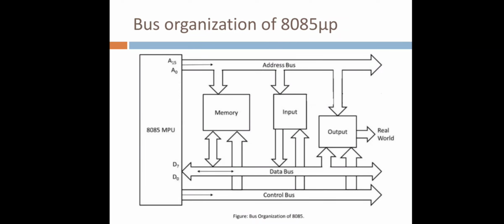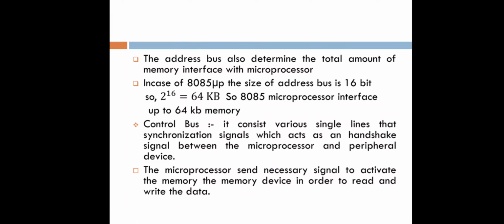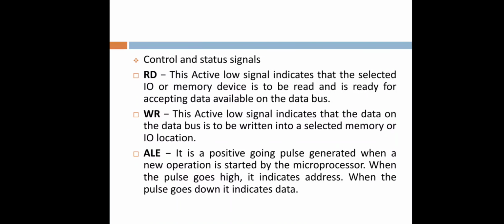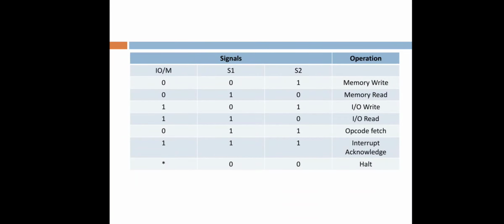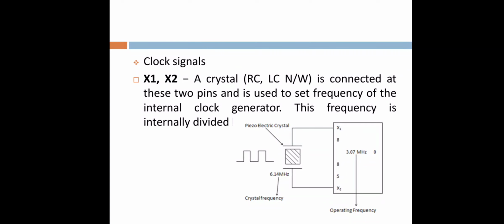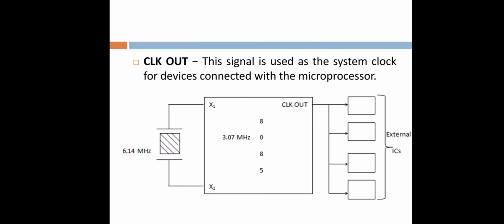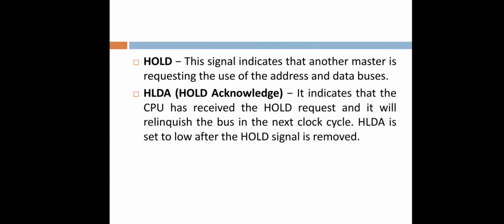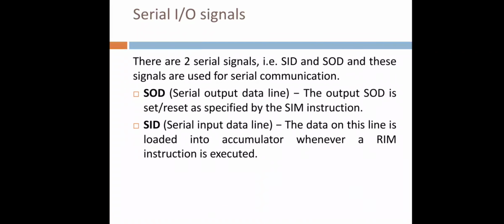Bus organization of 8085 Mic processor& pin Diagram of 8085 |3330705|Mr. Dharmesh patel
DATA BUS, ADDRESS BUS, CONTROL BUS ,PIN DIAGRAM AND FUNCTION OF PINS 8085 MICROPROCESSOR